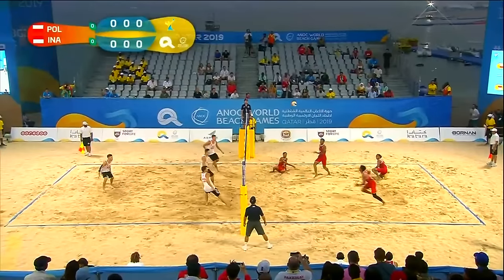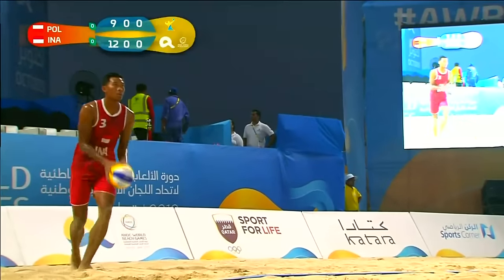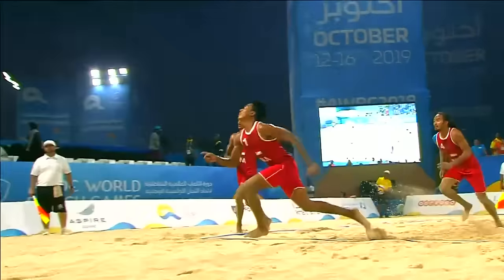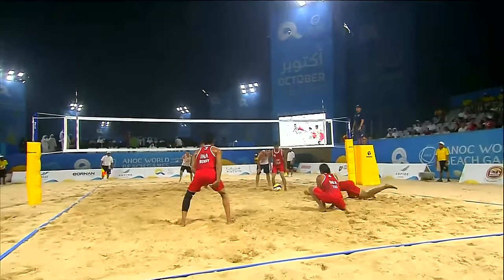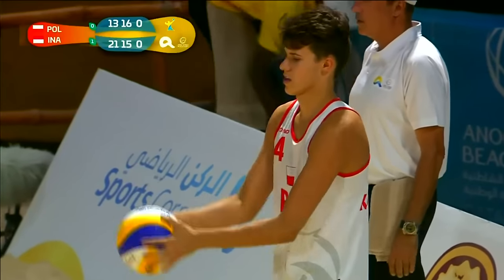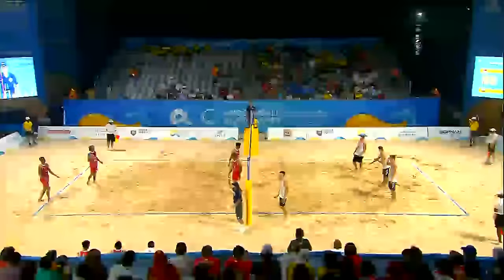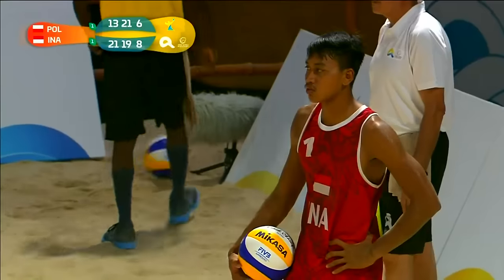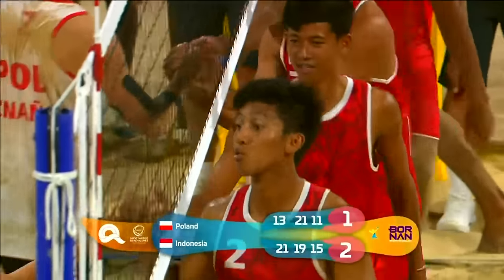Beach Volleyball 4x4 - Poland vs Indonesia | Men's Bronze Medal Match | ANOC World Beach Games 2019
Watch in full Indonesia taking on Poland at the bronze medal match of the Men's Beach Volleyball 4x4 event during the ANOC World Beach Games Qatar 2019 at Karata Beach (16 October 2019).

🏐 Line-up Poland: Mikolaj MISZCZUK (1), Dominik POZNANSKI (2), Milosz KRUK (3), Jakub KUROWSKI (4), Mateusz FLORCZYK (5), JakubNOWAK (6)

🏐 Line-up Indonesia: Ketut ARDANA I (1), Gunawan DEWANTORO (5), Yosi Ariel FIRNANDA (3), Yogi HERMAWAN (6), Rendy LICARDO (2)

Find out more about the ANOC World Beach Games by heading to our